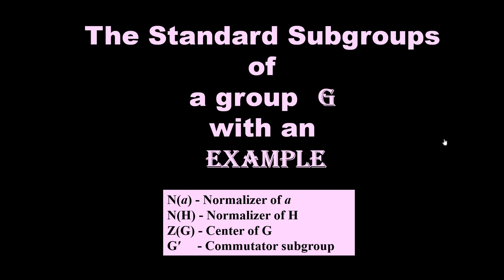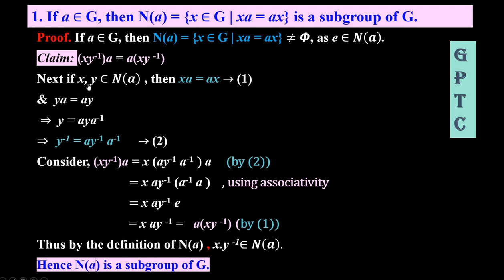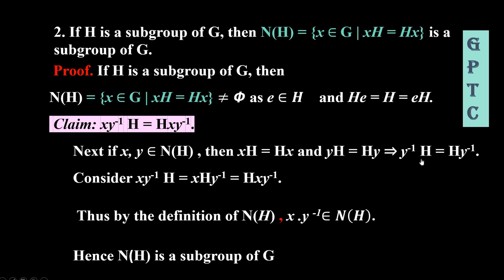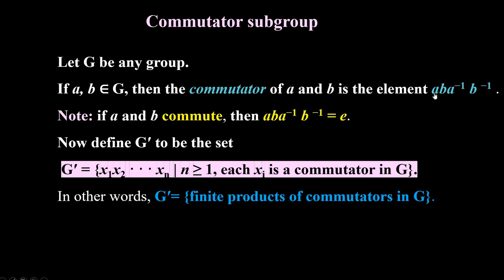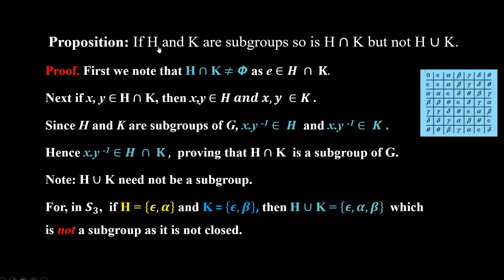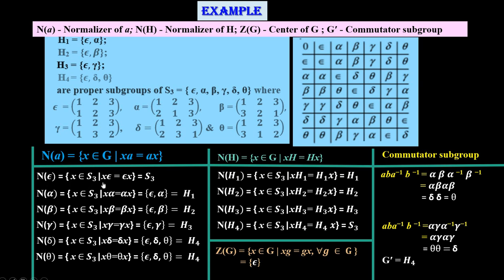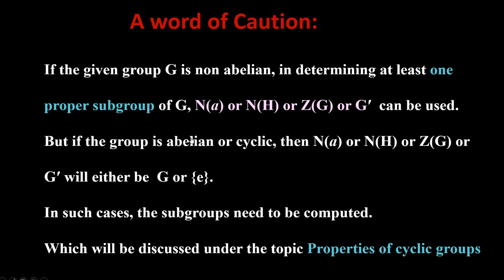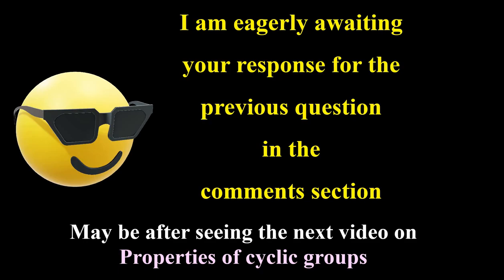Section 2.4 - Subgroups (Lec-3)| The StandardSubgroups of a group G with an example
The Standard Subgroups of a group  G with an example
N(a) - Normalizer of a
N(H) - Normalizer of H
Z(G) - Center of G
G′     - Commutator subgroup
If the given group G is non abelian, in determining at least one proper subgroup of G, N(a) or N(H) or Z(G) or G′  can be used.
But if the group is abelian or cyclic, then N(a) or N(H) or Z(G) or G′ will either be  G or {e}.
In such cases, the subgroups need to be computed.
Which will be discussed under the topic Properties of cyclic groups